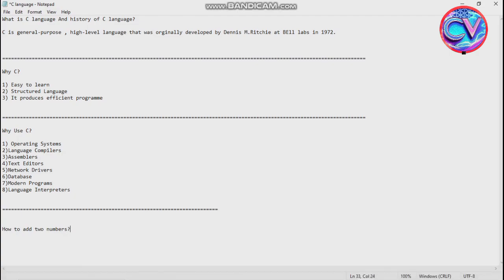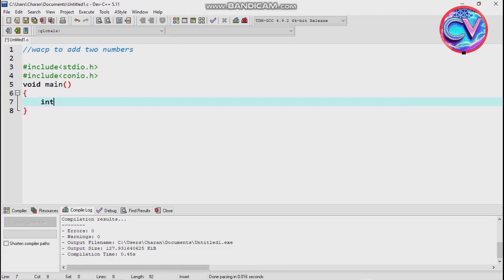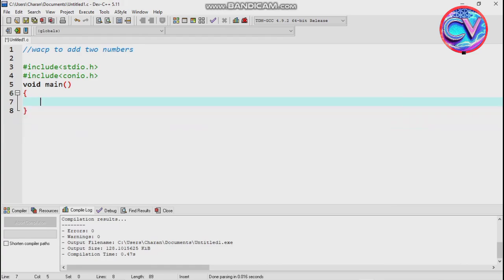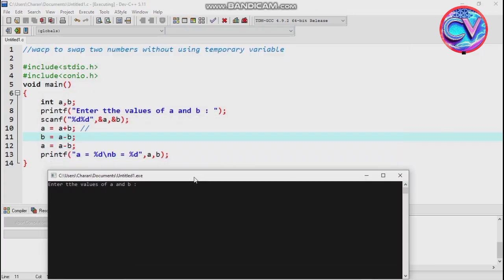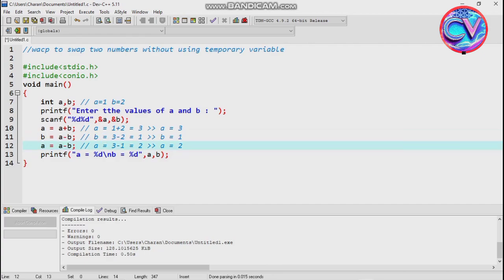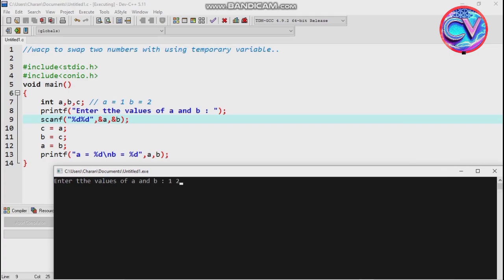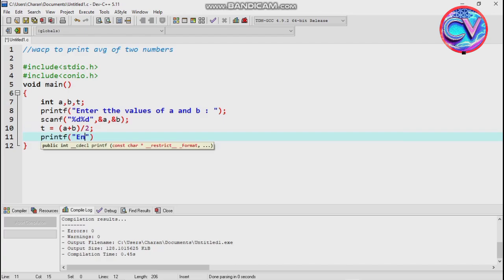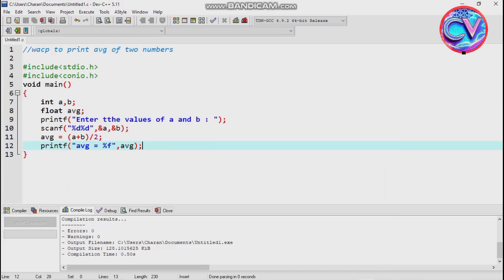C Language Full Course Series Part-4| Career Vlogs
🎓 C Language Full Course - Part 3 | Complete C Programming Tutorial

Welcome to Career Vlogs, where we teach, and you learn!
This is Part 3 of our C Language Full Course Series. Start your journey into C programming with our beginner-friendly, step-by-step lessons.

- How to add, Subtract, Multiply, divide two numbers Statically and dynamically.
- How to do average of Two numbers.
- How to swap Two numbers using temporary and without using Temporary variable.

*📘 Full Course Covers:*
✔️ Loops, Functions, Arrays, Pointers
✔️ Structures & File Handling
✔️ Real-World Examples and Mini Projects

We also upload tutorials on *Python*, *Django*, *HTML/CSS*, and *Web Design*.

🔔 New videos every [mention days]
📢 Don’t forget to *like*, *comment*, and *share* if you find it useful!